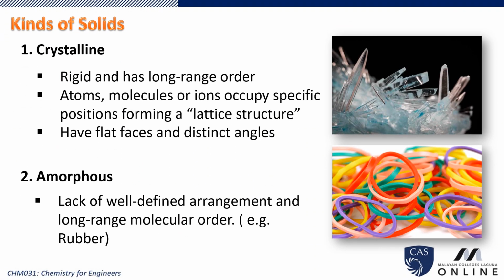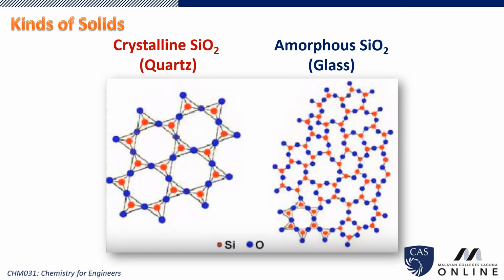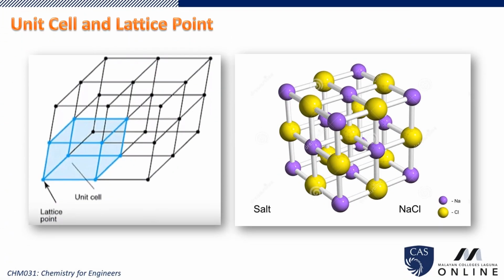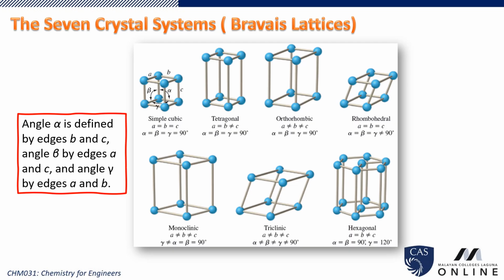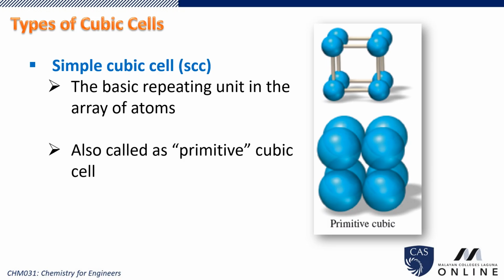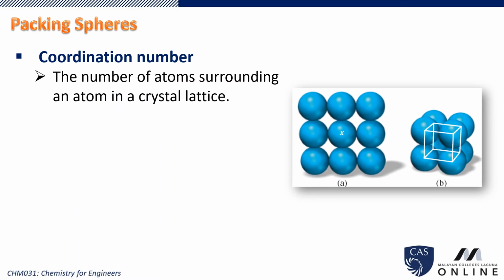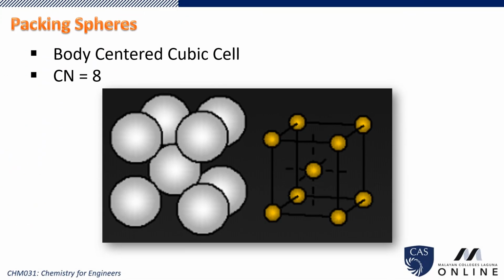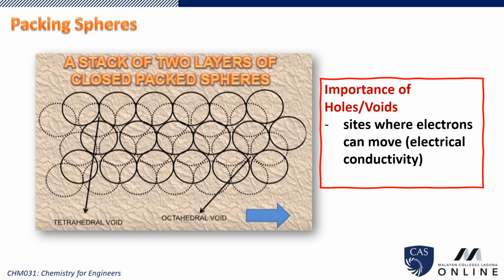Lesson 11 Cyrstal Structure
This video discusses Crystal Structure